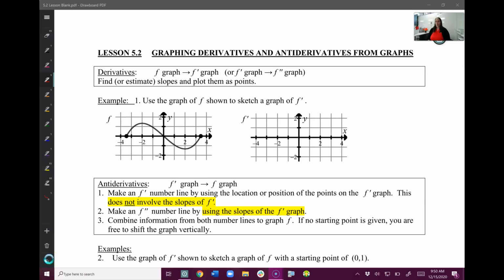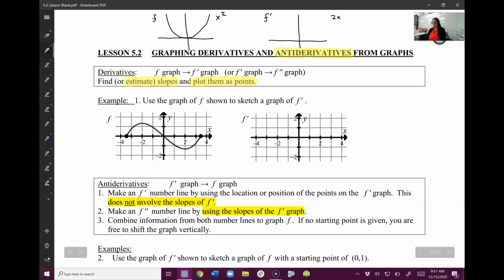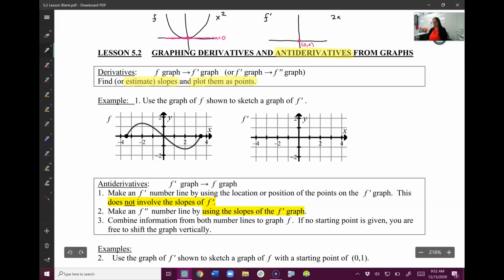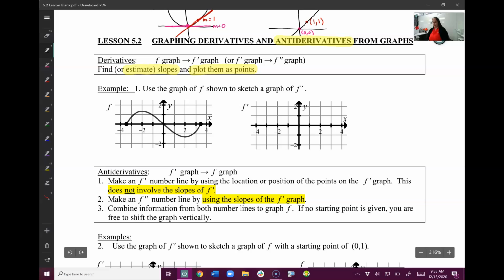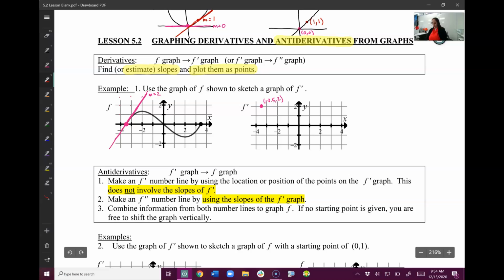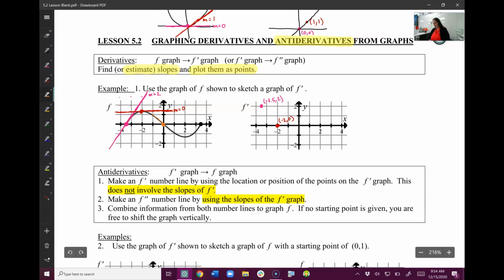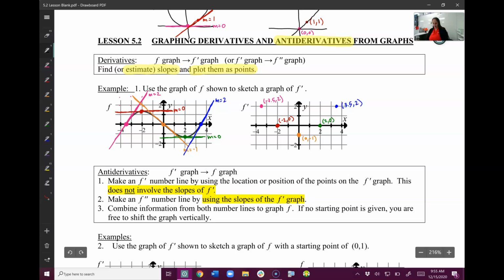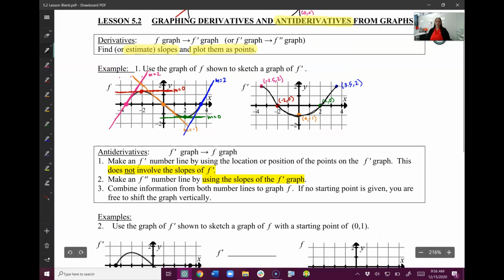APCalcAB 5.2 Lesson Pt 1